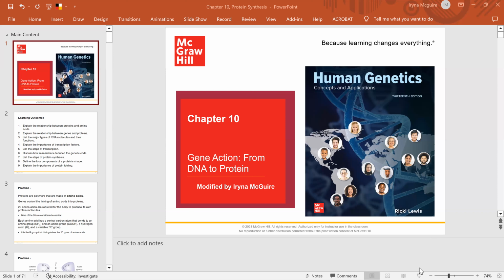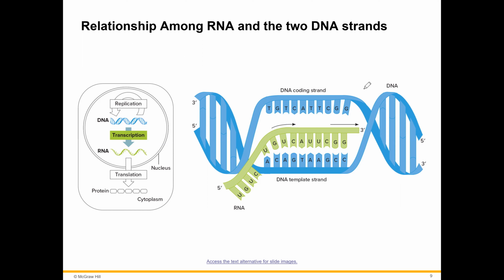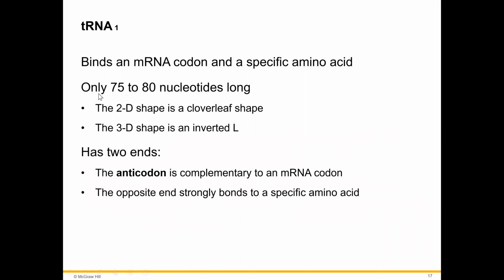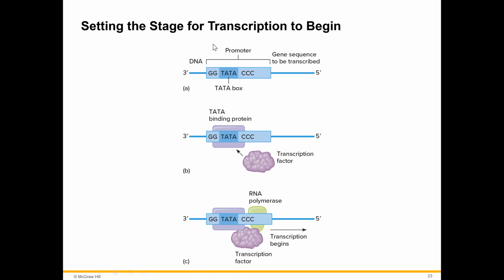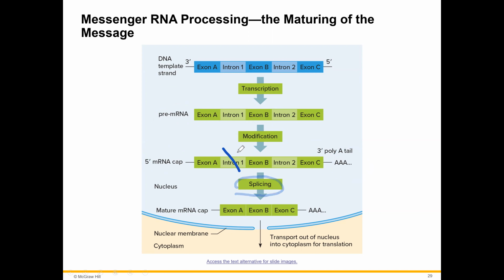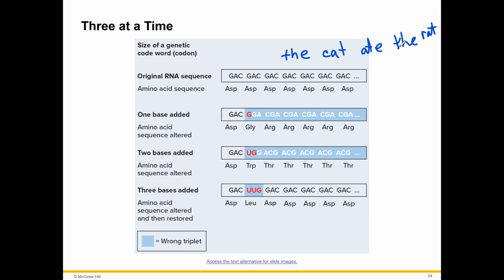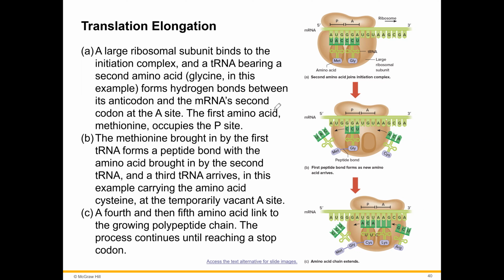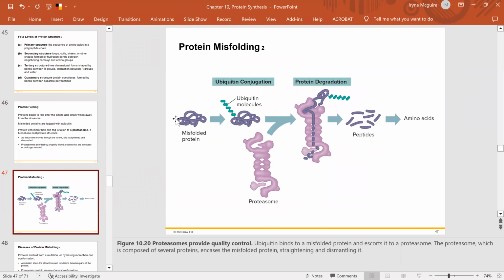Protein Synthesis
Video covers transcription and translation of the protein synthesis.